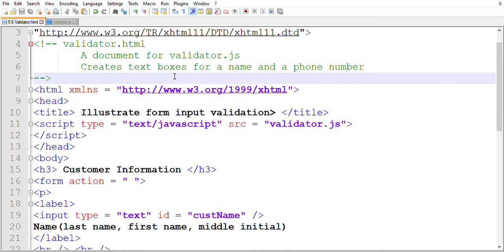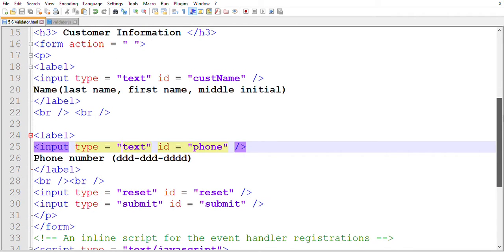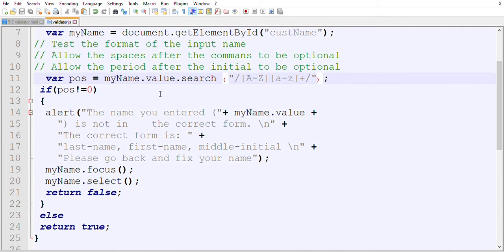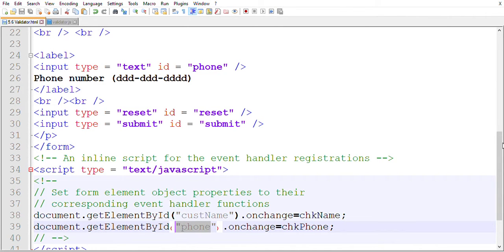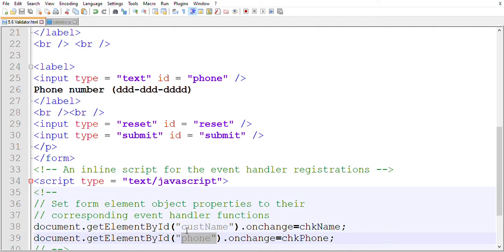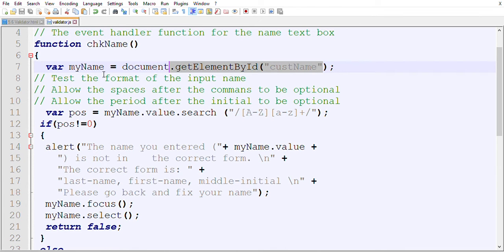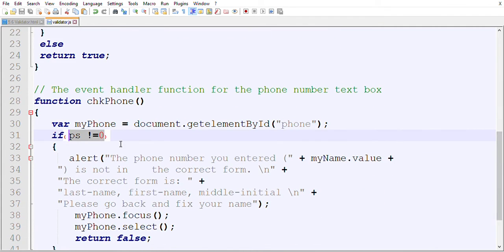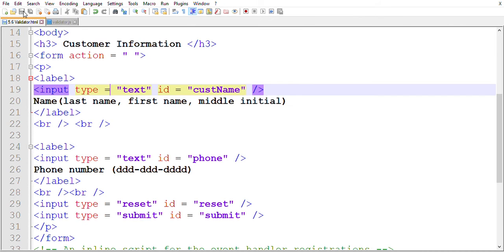WEB PROGRAMMING TUTORIALS Validating the text box contents